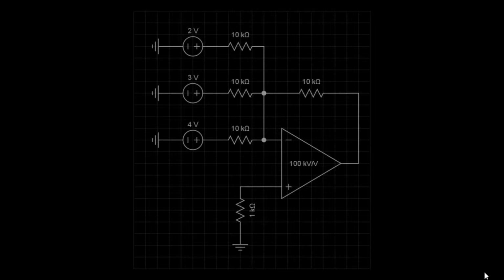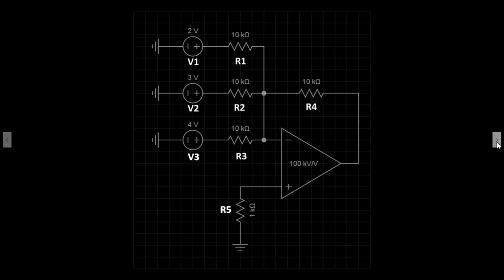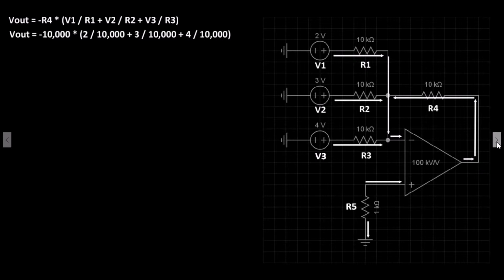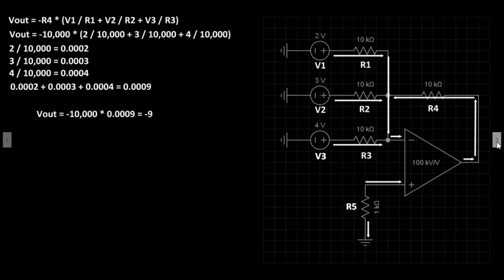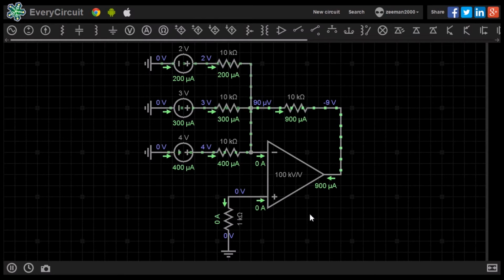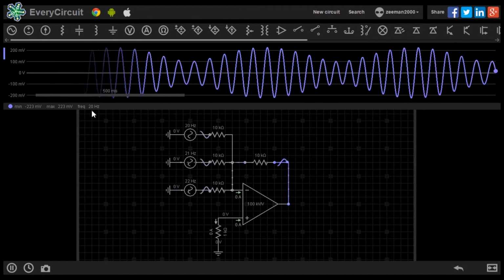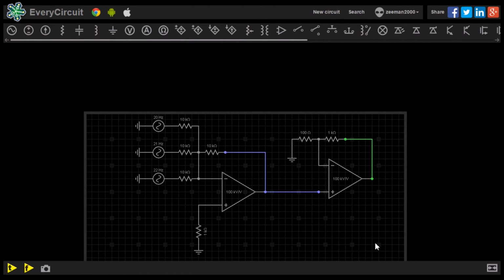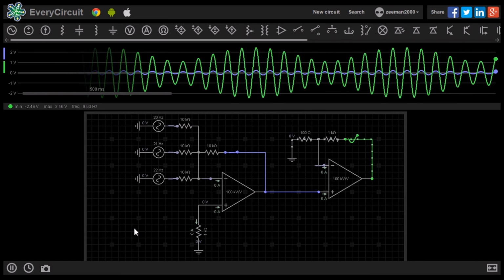Electronics Tutorial 13 - Op Amps - Inverting Summing Amplifier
Welcome to the next video in the series of electronics tutorials. In this video we will explore Inductors. We will start with an overview the build an Inverting, Non-Inverting, Difference and Summing Amplifier, then finish off with a practicle application. To demonstrate the circuits we will use the software called EveryCircuit. With kind thanks to Igor for permission to use the software in this and future tutorials.